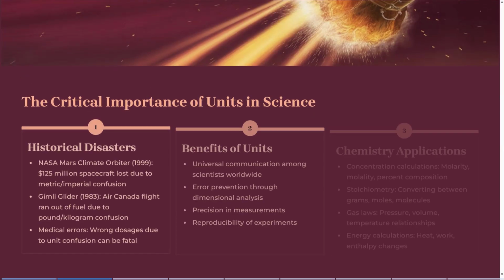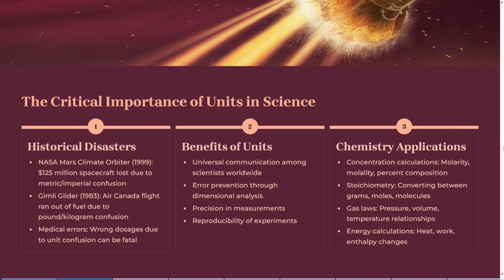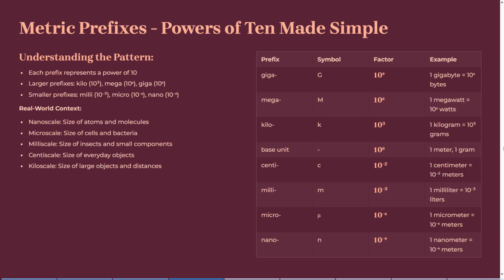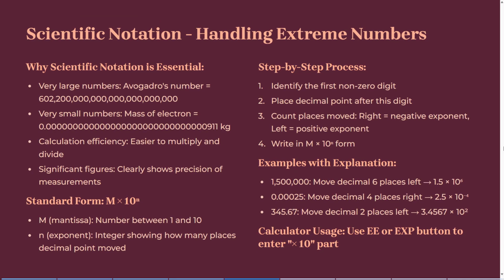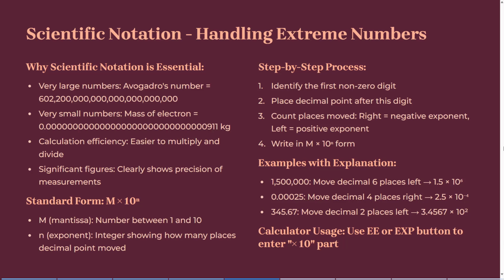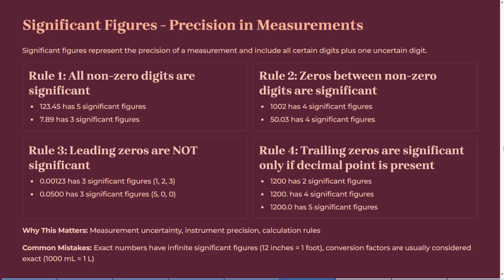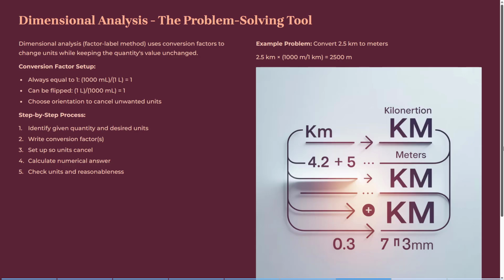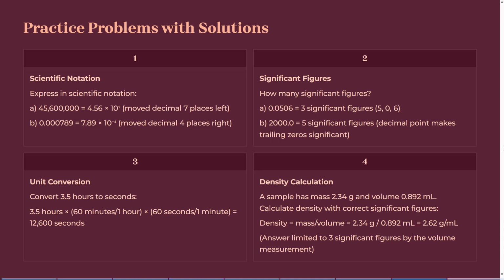03 Lecture 3 Units in Chemistry and Significant Figures